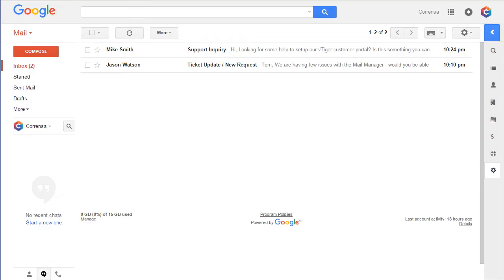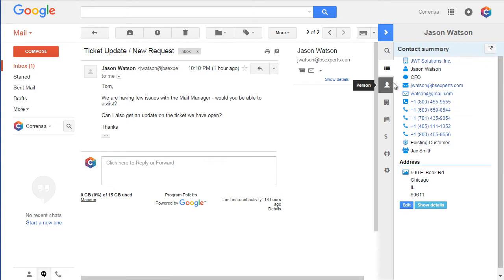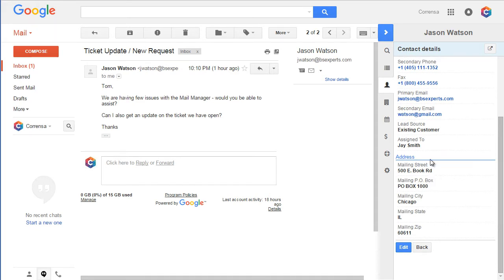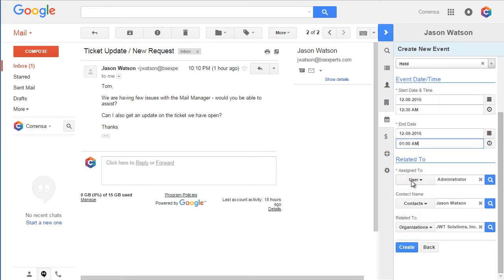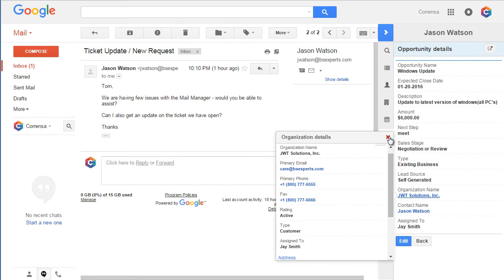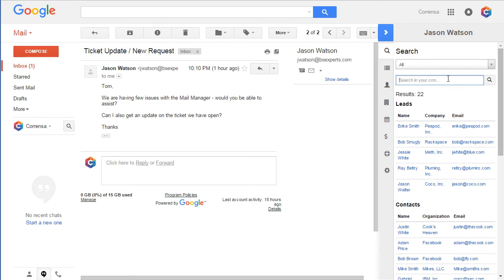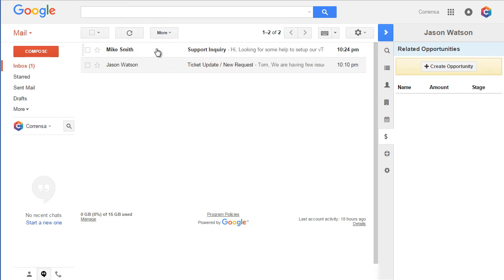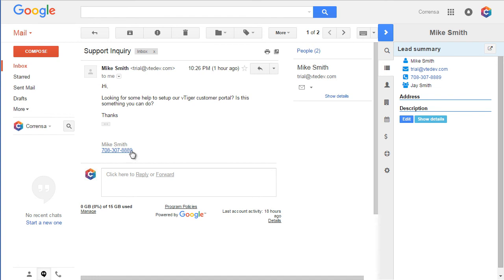Gmail Extension for VTiger - Corrensa (User Guide)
Corrensa is a complete vTiger integration with gmail, it is by far, the best extension to increase productivity & efficiency while still being able to use vTiger CRM to it’s full potential.